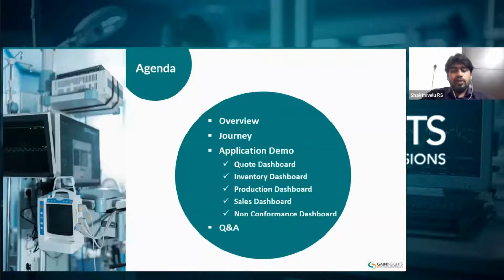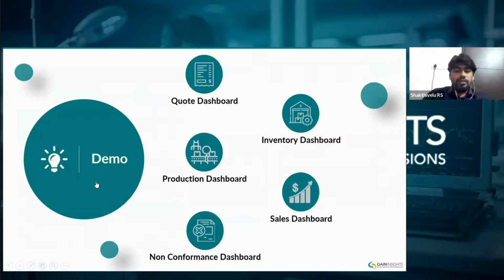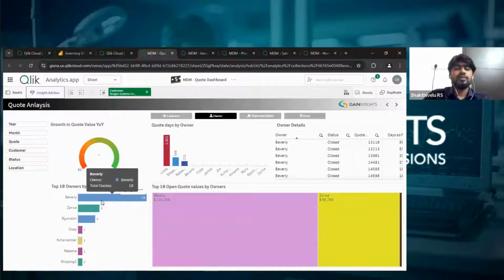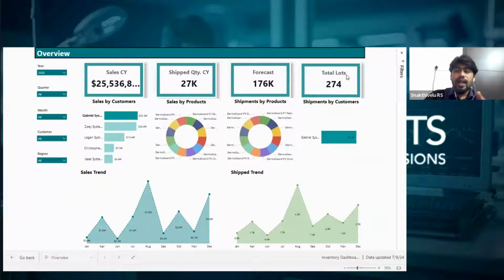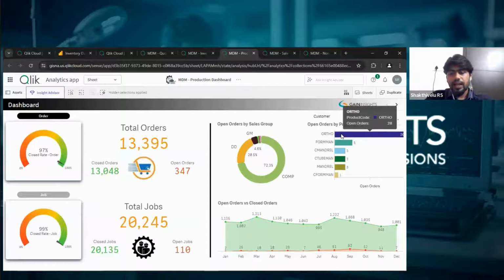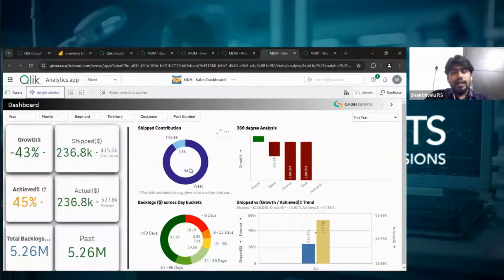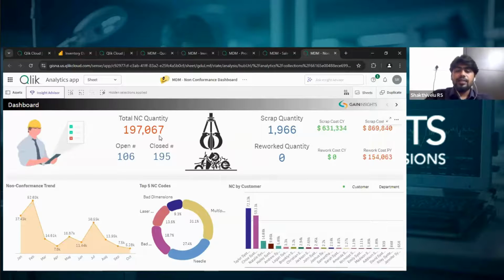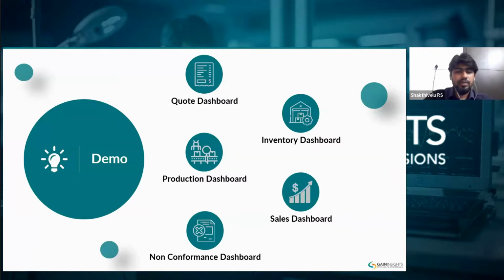Modernizing Data-to-Decisions for Manufacturers - Medical Devices. 30-min Deminar ( Demo + Webinar )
As the medical device manufacturing industry continues to evolve, staying ahead of the curve requires embracing real-time insights and data-driven strategies across business functions.

GainInsights has worked with modern Medical Device Manufacturers in the past and has leveraged advanced analytics to produce real-time insights for businesses across the globe.

Join us as we demonstrate proven analytics techniques for MDMs in 30 minutes.